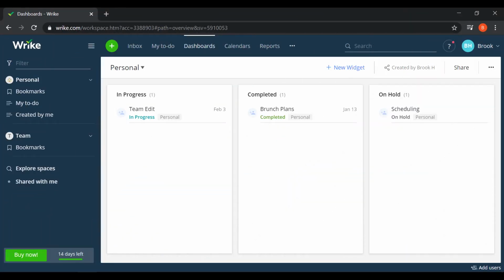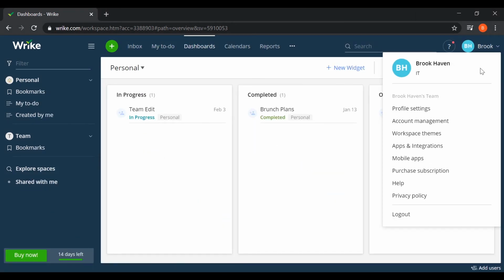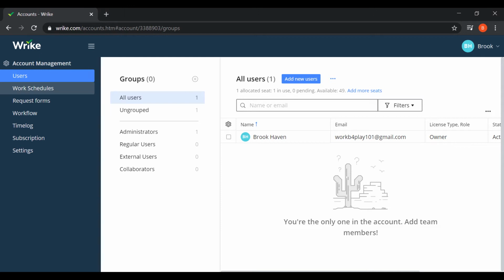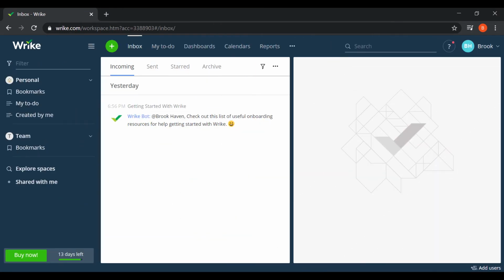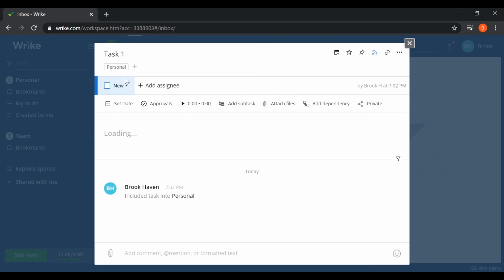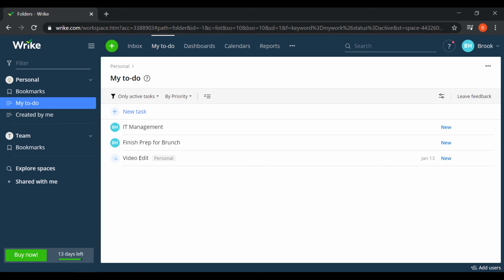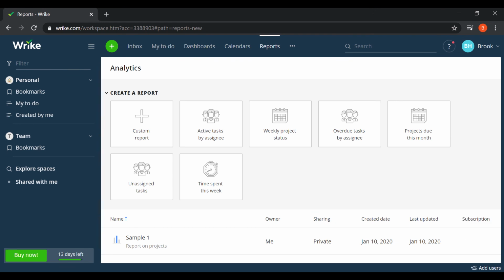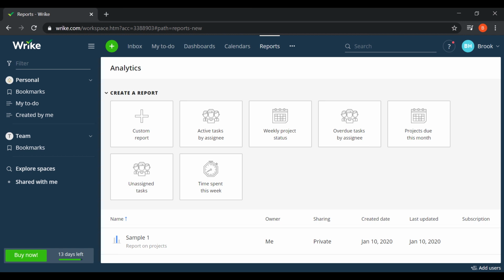Wrike Review, Features and Benefits Overview: Is it Still Worth Using in 2020?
What's up guys, today I'm going to review the website Wrike, which is an ever growing project management tool that is cloud based and easy to use. Not many people have reviewed Wrike on youtube, so I wanted to showcase this great asset to you all. It's perfect for any business or company looking for an organized and sleek-designed platform, and it has reviews from reputable companies such as AirBNB, Verizon, and SurveyMonkey. Wrike offers a unique experience for each user, since they let each person fully customize their interface. It allows you to easily create projects and plans that are tailored for your collaborative needs, and is a perfect fit for any company or group of people looking to work together online with ease. One of the primary concerns of online project management is organization. Wrike allows you to emulate an online work environment that has a fully customizable interface for each of your collaborators. For example, one of my coworkers likes to keep their dashboard extremely tidy and limited to just a few widgets such as their projects in progress and their calendar. However, I prefer to fill up my dashboard with a ton of widgets that are available, like my full projects list, my completed projects, and my overdue tasks. Wrike offers a unique look to any user, which is why it makes collaborating with peers so much easier and smooth.